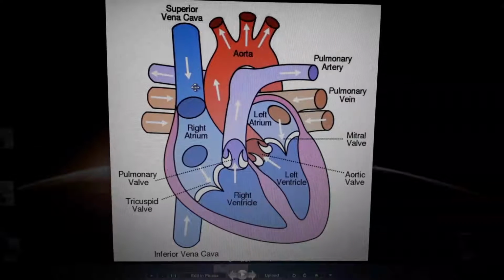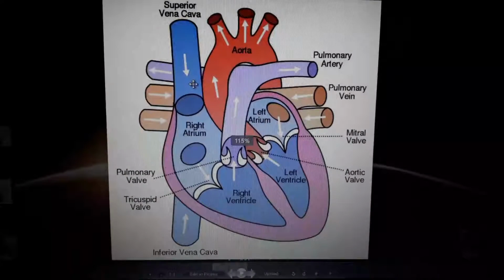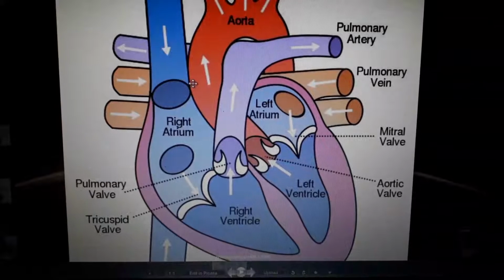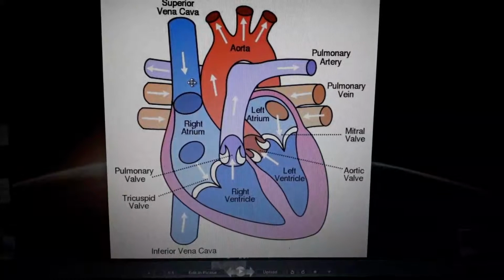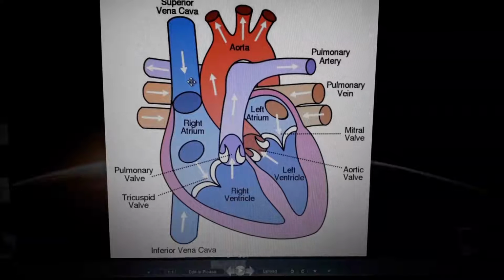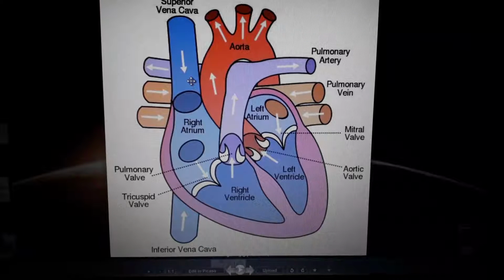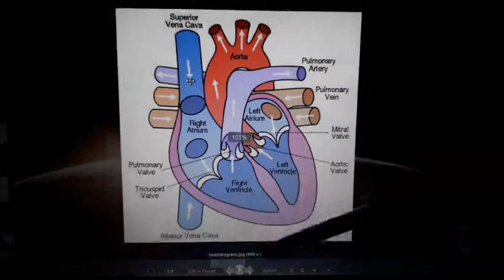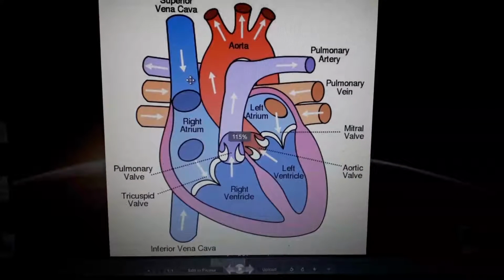Passion towards Science. Class 10 Biology. Chapter 6. Structure of Human Heart.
NCERT Science Class 10 Life Process. Transpiration in Humans. Structure of Heart.